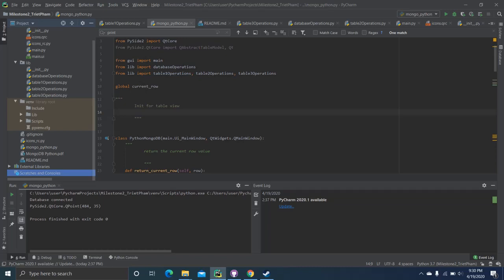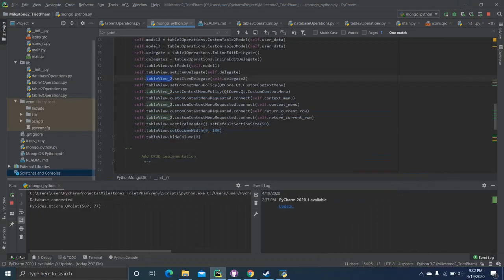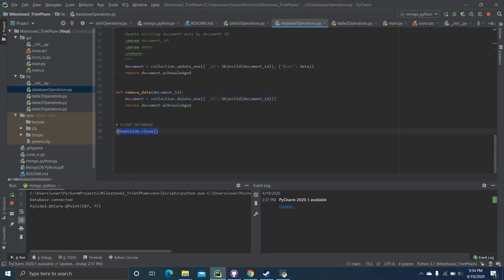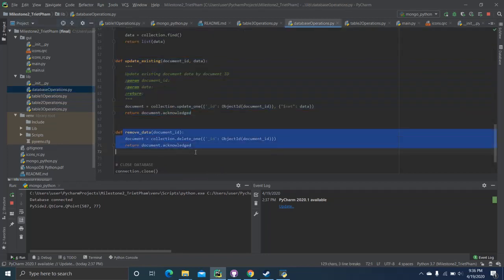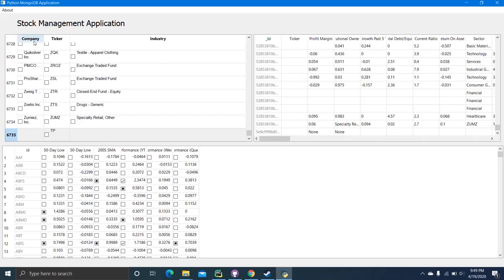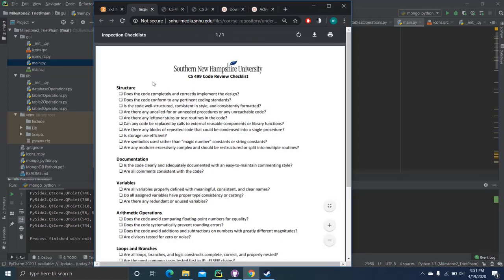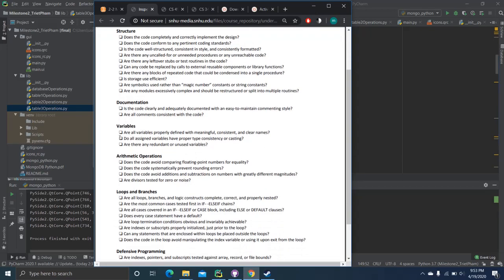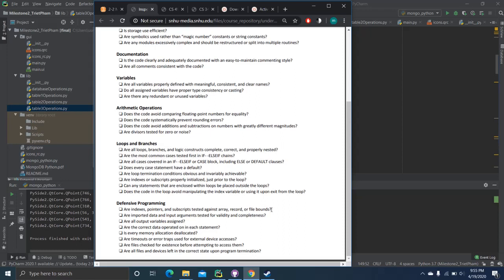Final Project Code Review CS-499-Q4508 Computer Science Capstone 20EW4